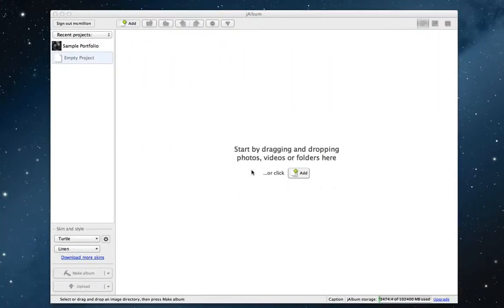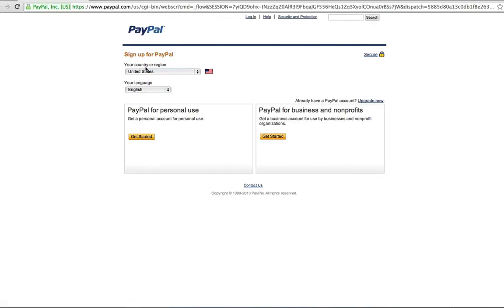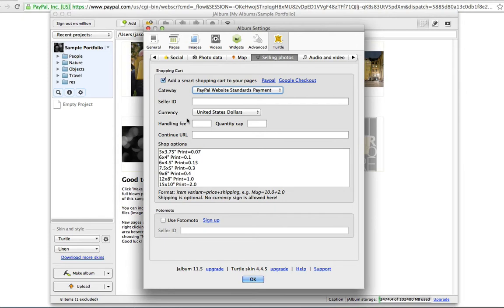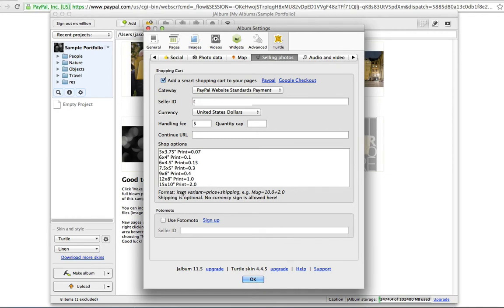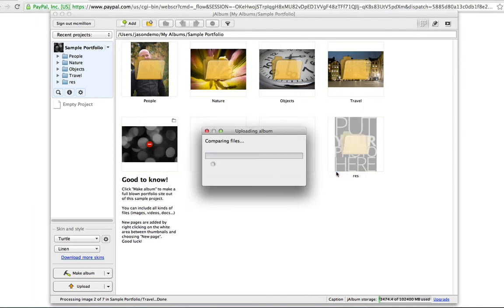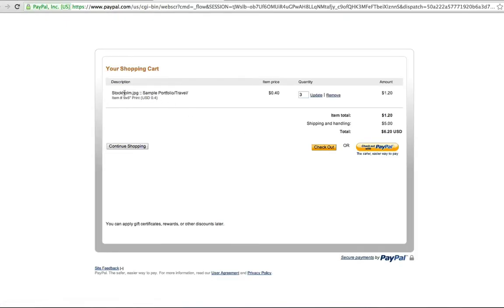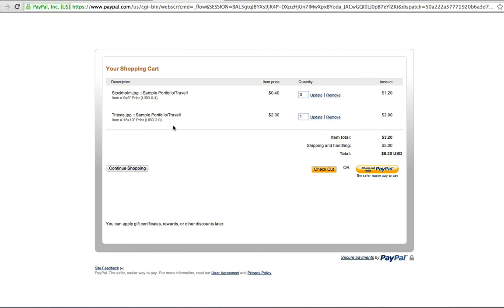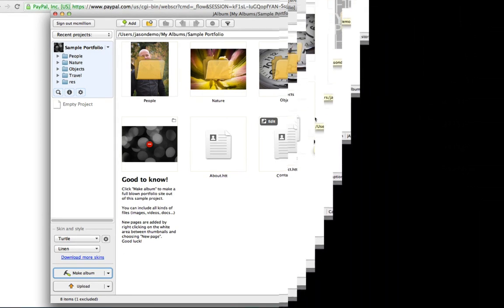Activating the shopping cart in jAlbum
Start selling your photos or anything else with jAlbum's built-in shopping cart. This video shows you how easy it is to get up and running. Good luck!